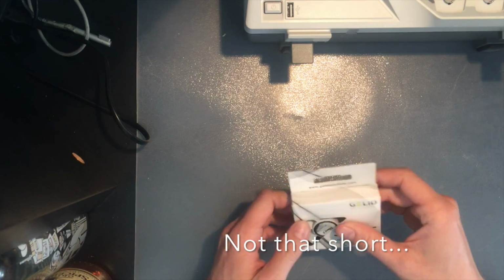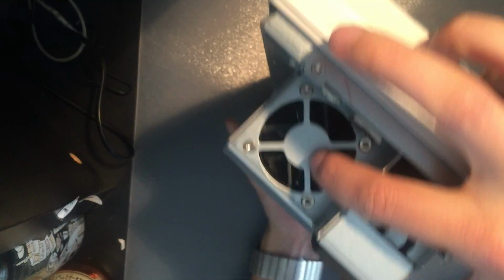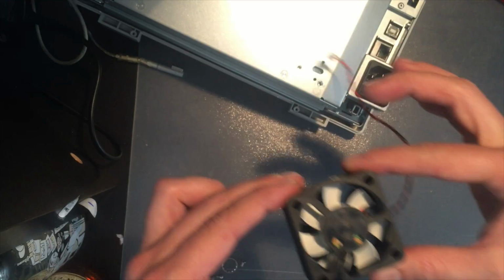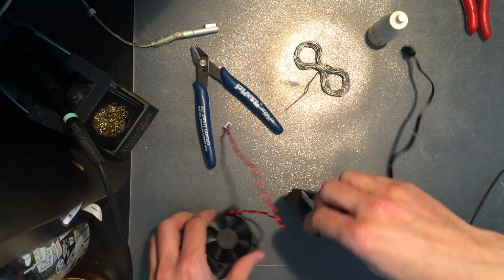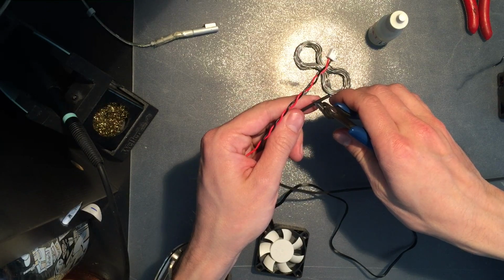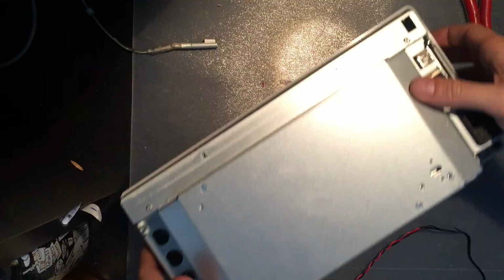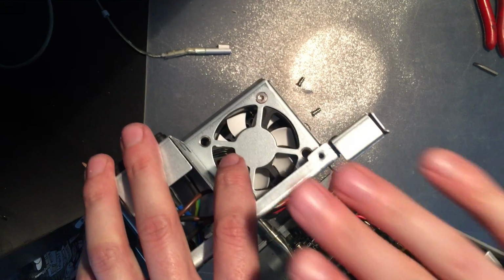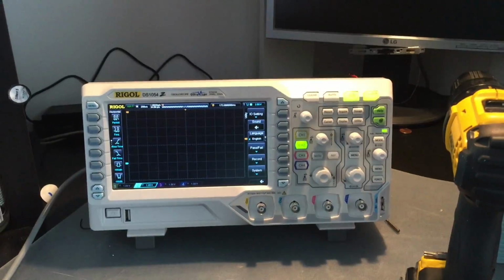Rigol DS1054Z fan change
Changing the noisy fan of a Rigol DS1054Z Oscilloscope for one significantly quieter.

Ebay link for this fan:

Full unedited video. Highly recommend not watching unless you've been having too much of a good time lately.